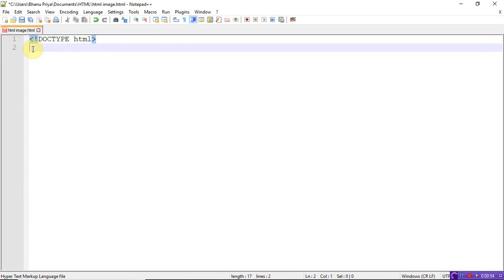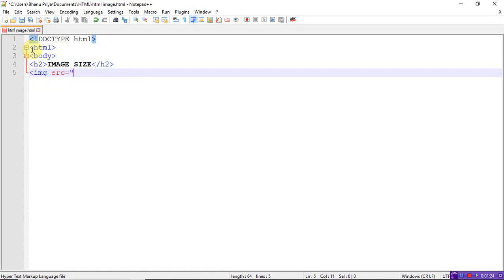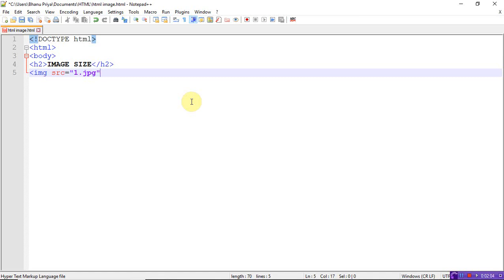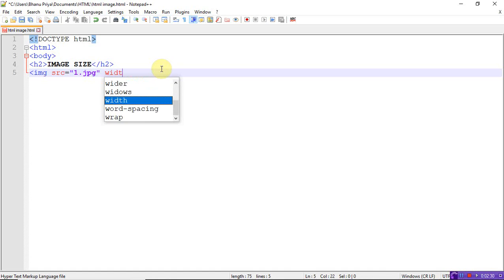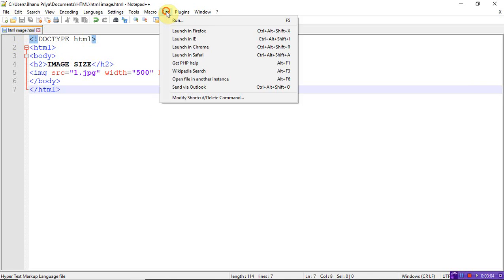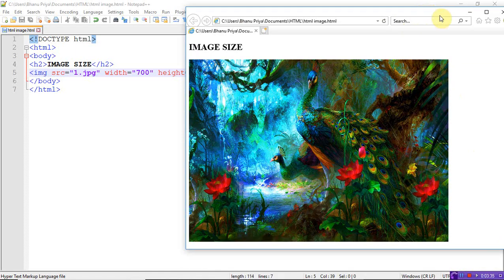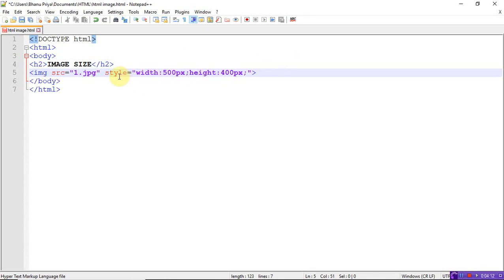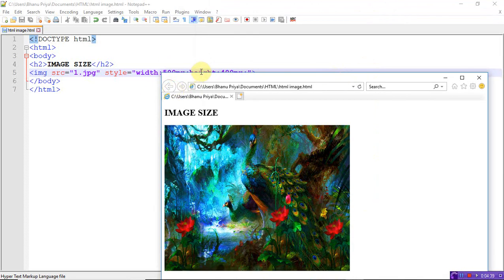Image tag in html with example | Lec-41 | Bhanu Priya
html image tag in notepad